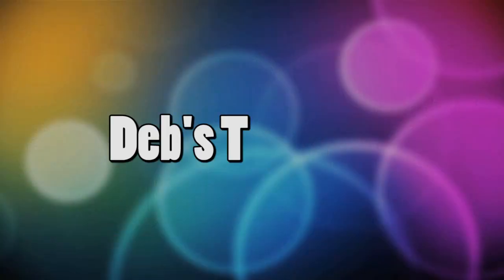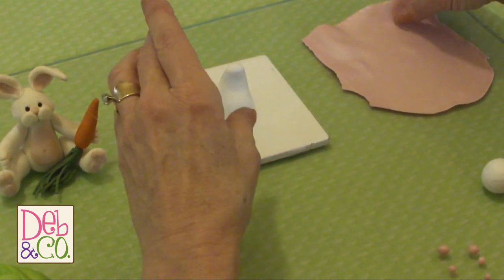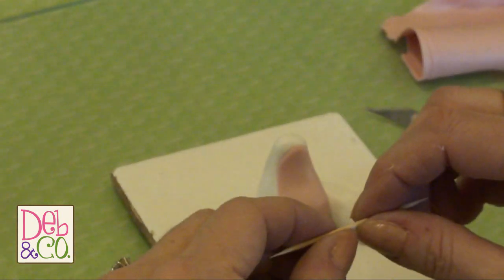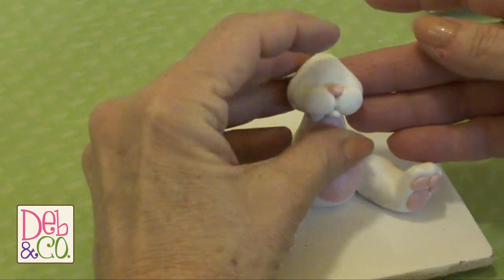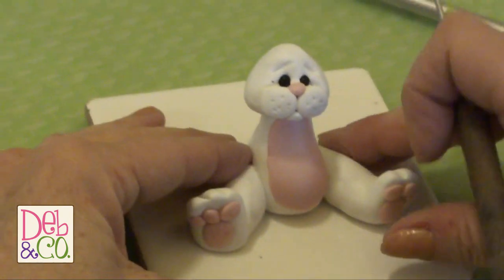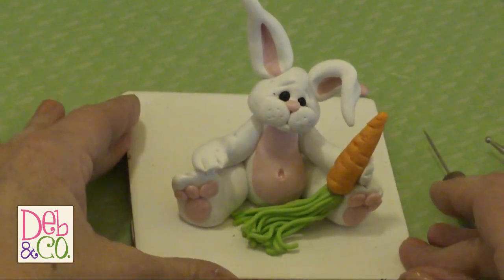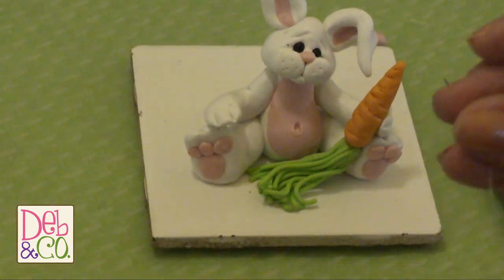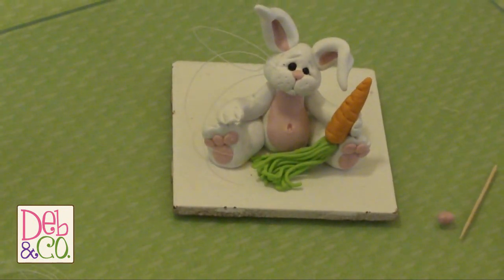Polymer Clay Tutorial - How to Make an Easter Rabbit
Hi guys!  This is an "oldie but goody".  Of course You Tube decided to de-monetize the channel due to not enough subscribers to that channel.  The quality is not that great because it was one of my earlier videos.  Anyway, it is s simple step by step, easy to make bunny and it does feature FELIX!